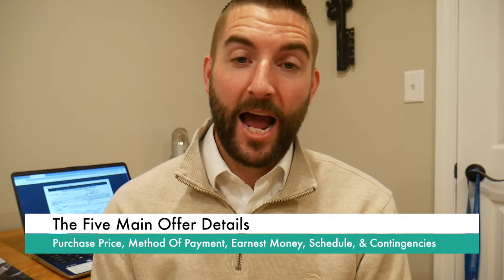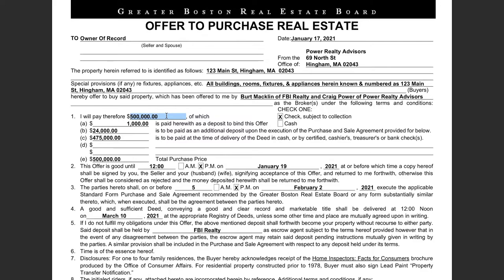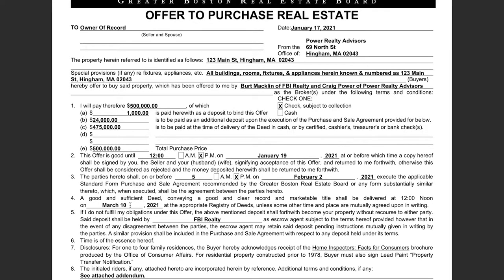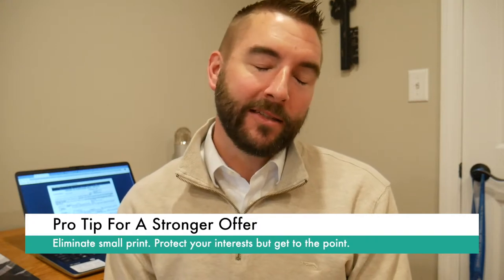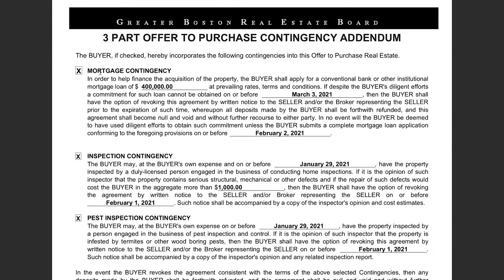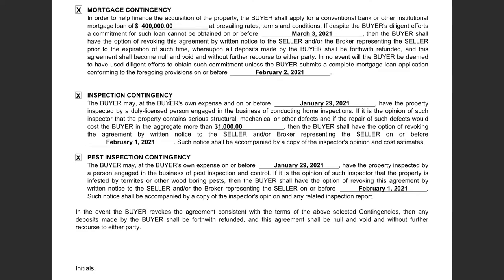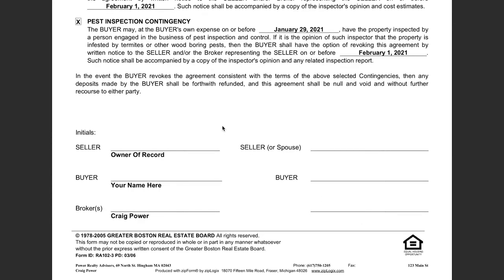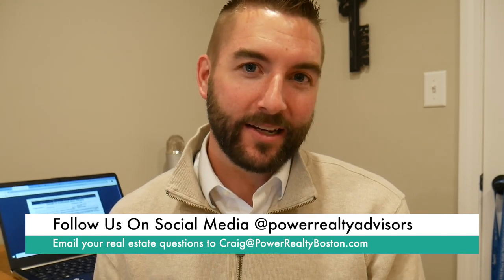Massachusetts Offer To Purchase Real Estate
How to write an offer on a home in Massachusetts. For this sample offer we are using the Greater Boston Real Estate Board forms. We also discuss offer strategy and contingencies.

📌 Are you buying property in the state of Massachusetts? We can help.

My goal with this channel is to provide value to you at ZERO cost. Our website's media library is the best resource for real estate consumers in Massachusetts.

Craig Power
Broker & Owner of Power Realty Advisors

👉 Power Realty Advisors
892 Plain St, Suite 1
Marshfield, MA 02050